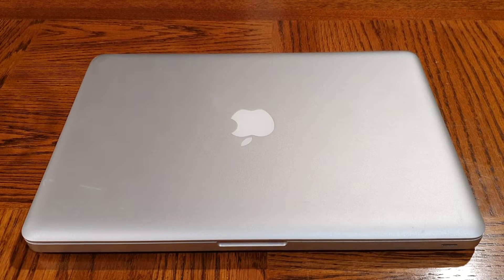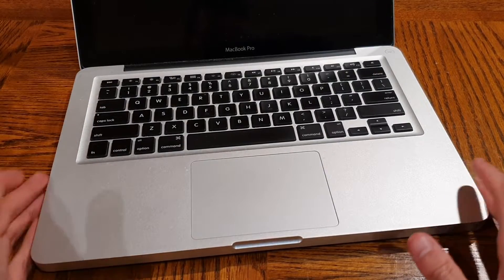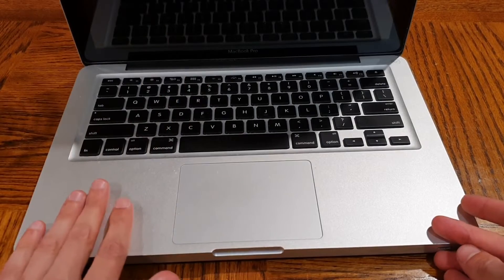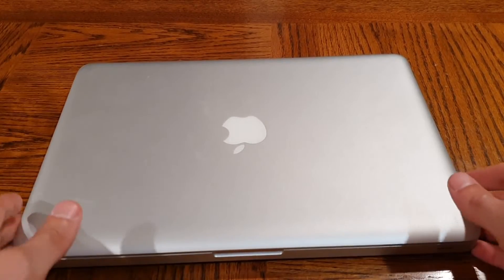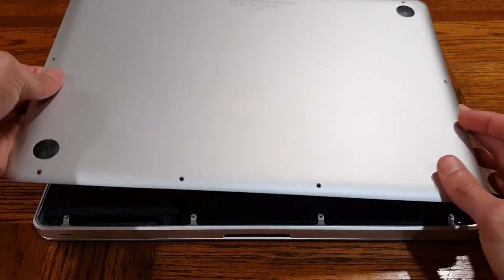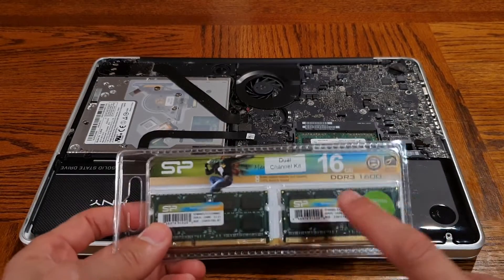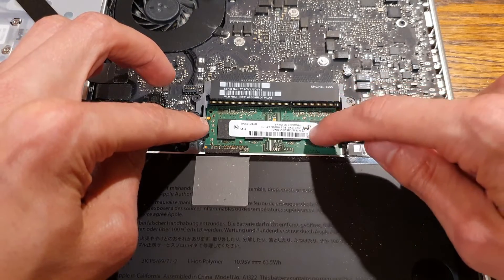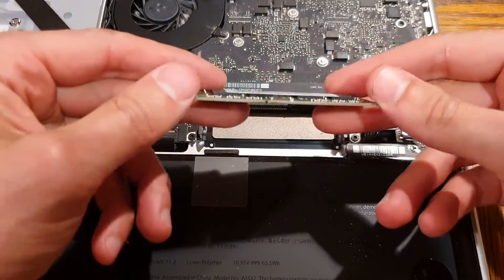2012 Macbook Pro RAM Upgrade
Upgrading the RAM in your sluggish 2012 Macbook is super easy and provides a significant performance boost in 2023!